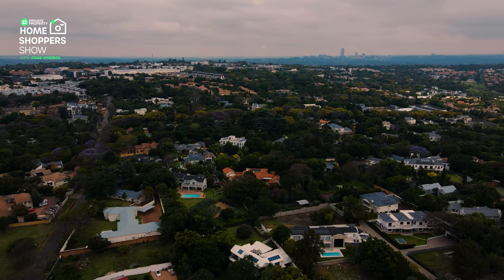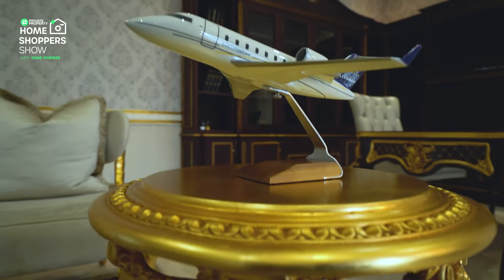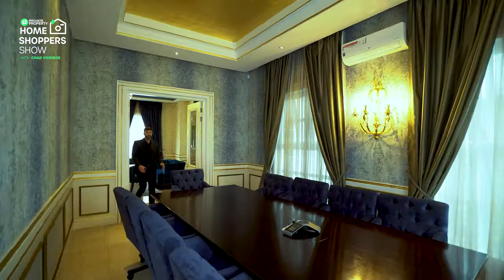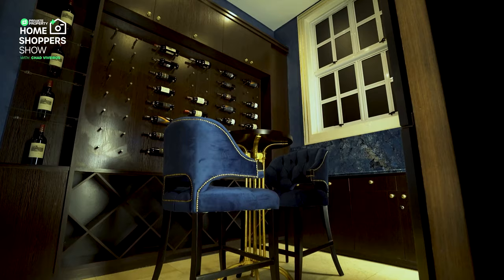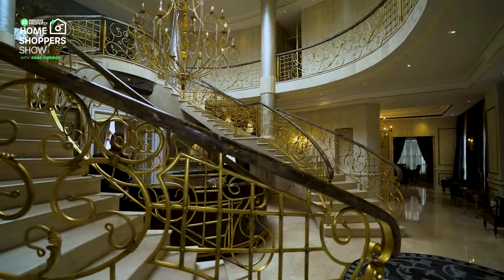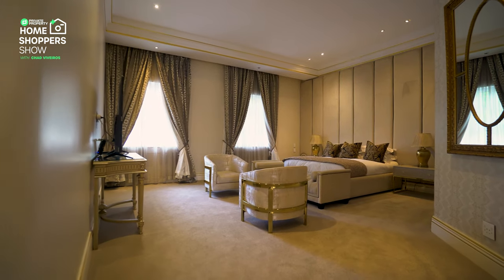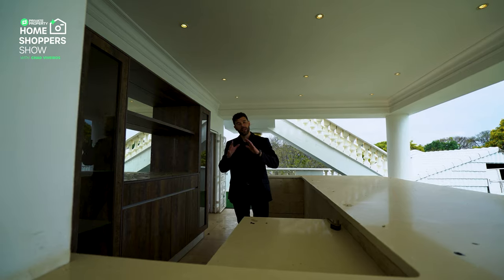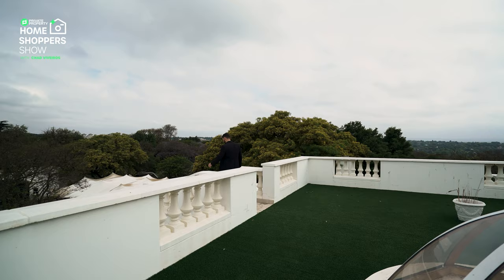Presidential Living in Bryanston's Own White House | R39,995,000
This magnificent property is nothing short of presidential. Inspired by the White House, this home boasts a gorgeous Georgian-style mansion with 12 bedrooms, multiple entertainment areas, and two breathtaking rooftop terraces. The main bedroom suite features his and her bathrooms, a seating area, and ample cupboard space.

The impressive grand entrance hall and beautiful indoor pool area add to its allure. The property also houses an intimate three-bedroom cottage, staff quarters, and a security hut.

Live your dream, presidential life in this monumental masterpiece of a home!

Presidential Living in Bryanston's Own Whitehouse | R39,995,000